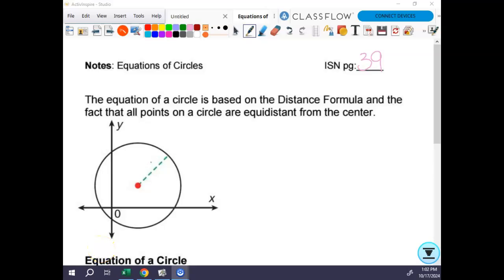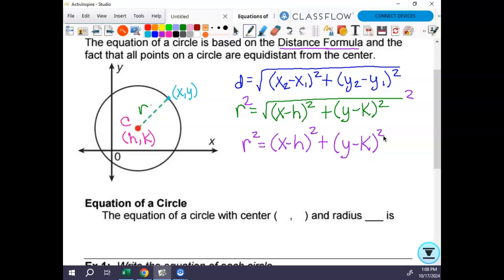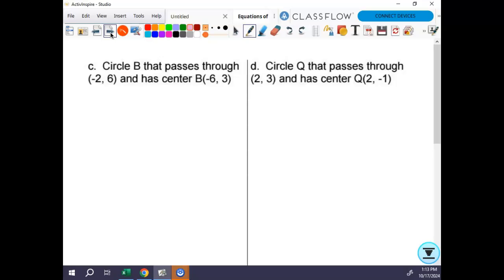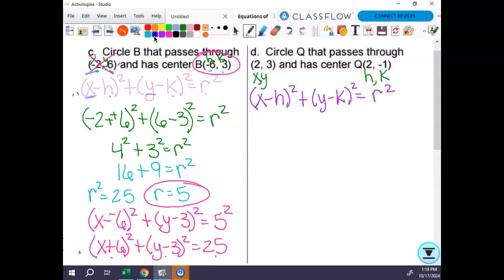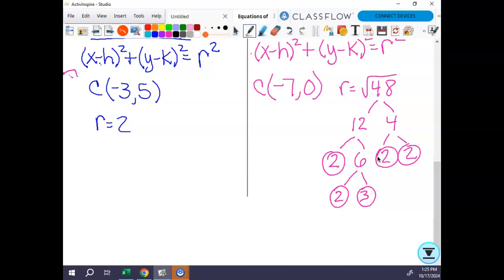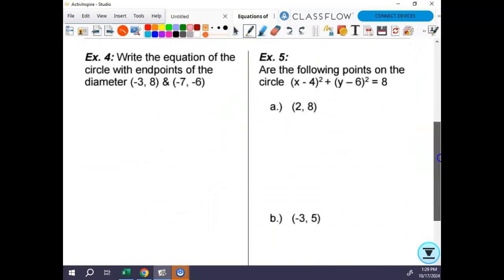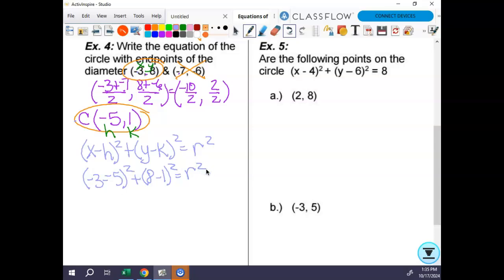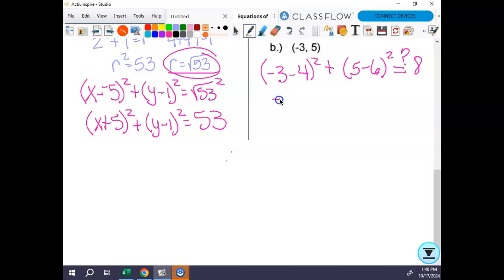Equations of Circles CA2425